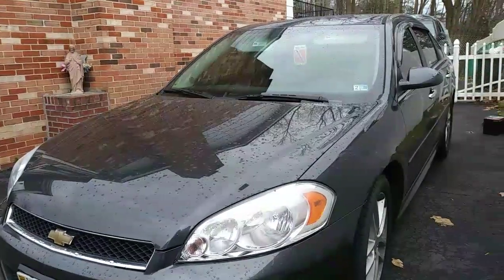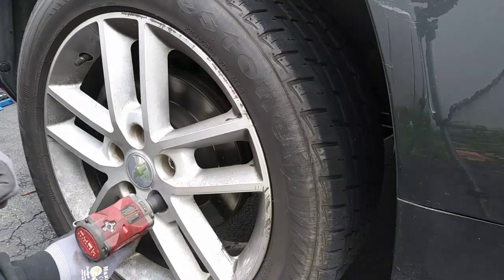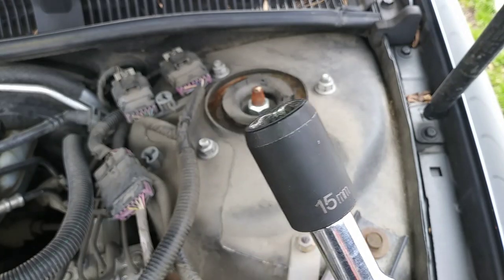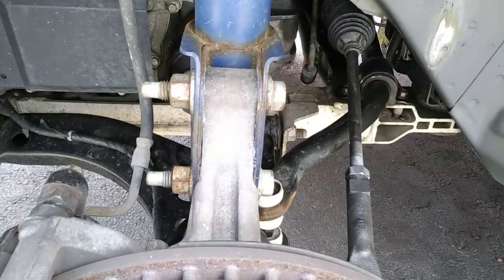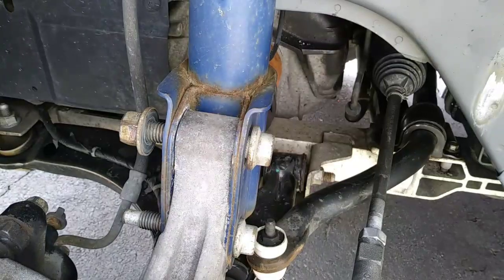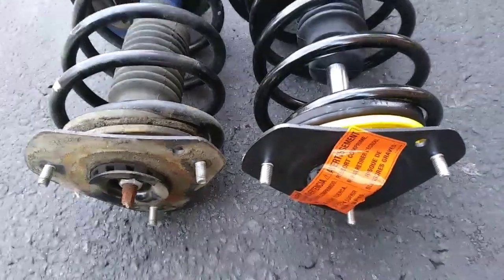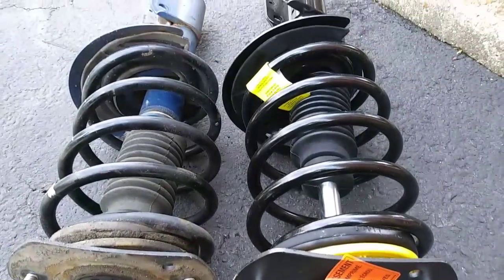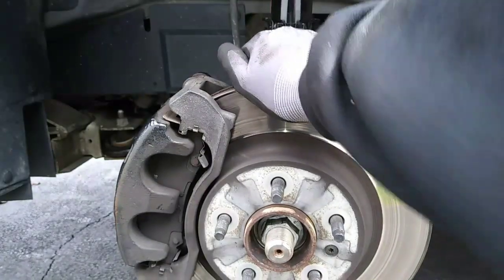FRONT STRUT REPLACEMENT (2006-2013 CHEVY IMPALA)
Step by step video for replacing the front struts on a 2013 Chevy Impala